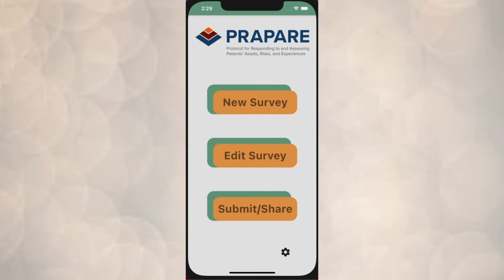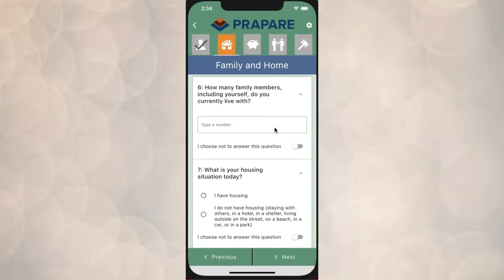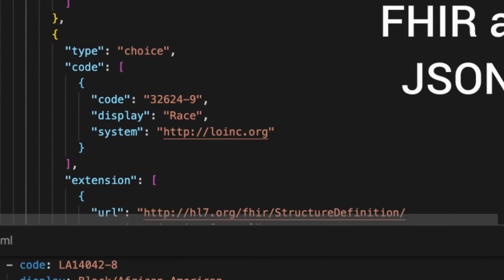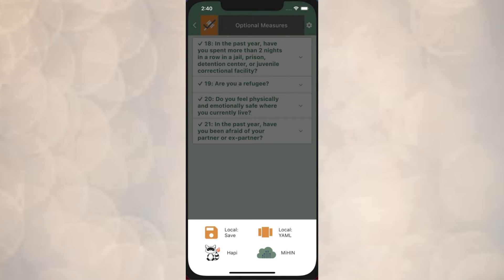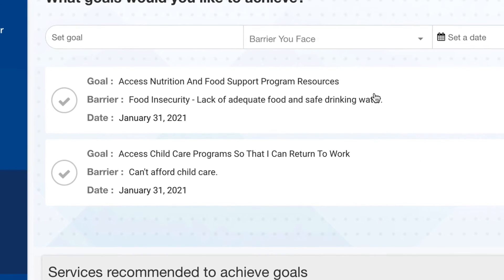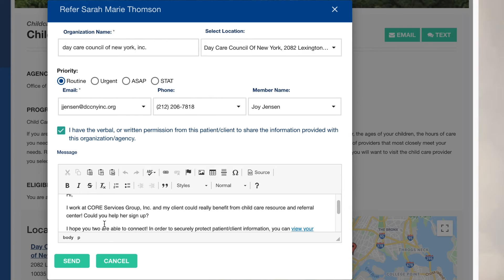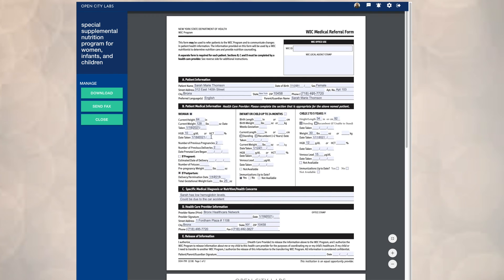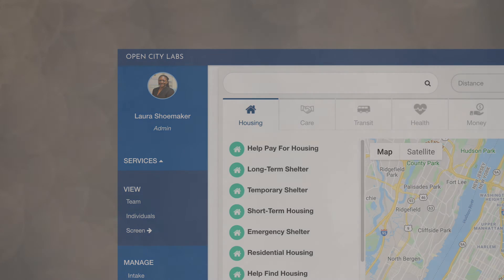Project Unify - Proof of Concept Demo - January 2021